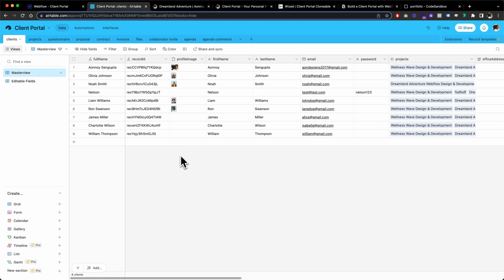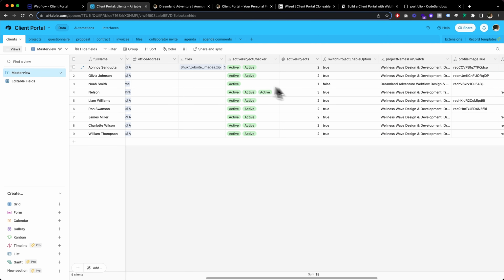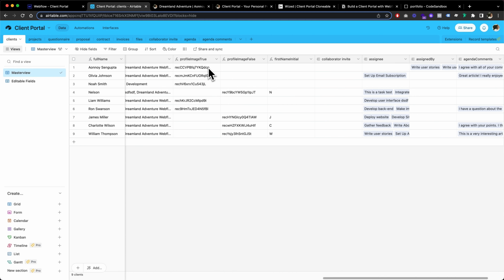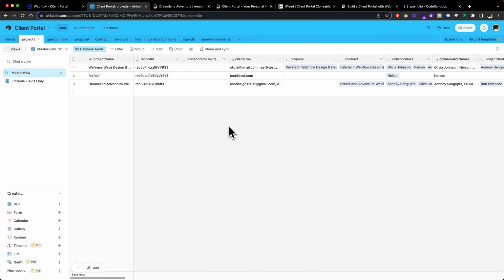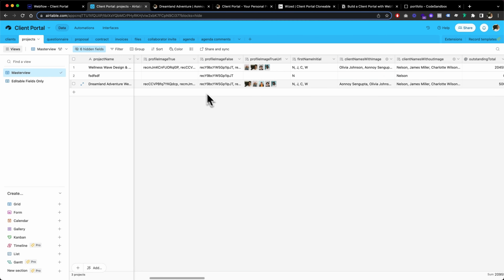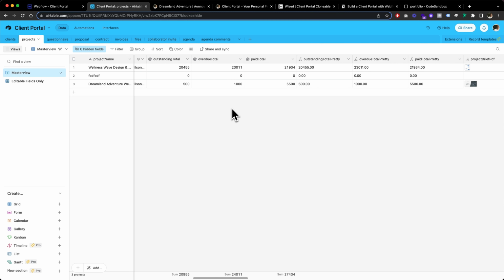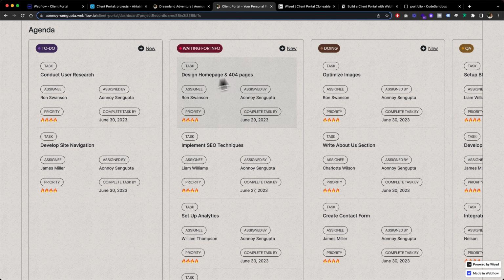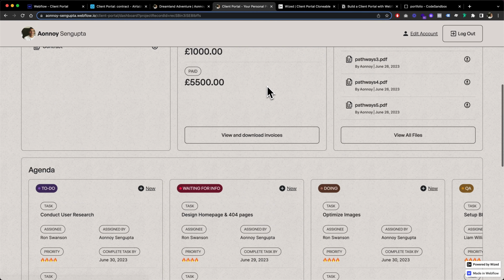Part 5- Understanding Airtable | Wized Client Portal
In this tutorial, we'll walkthrough the Airtable database, exploring how it integrates with our web app. We are going to clarify how the app's functionalities have been configured and the integral role the database plays.

Create an account on Wized and build incredible apps like the client portal: